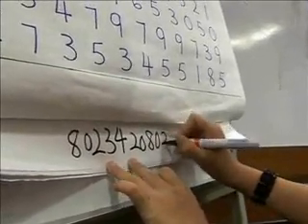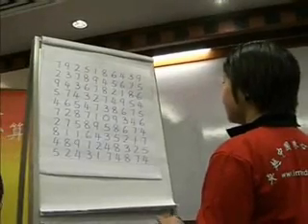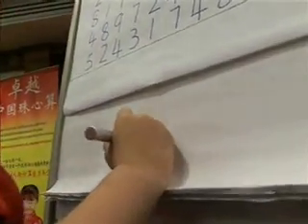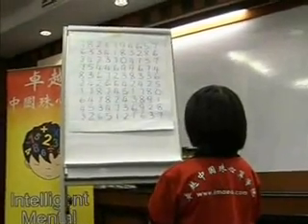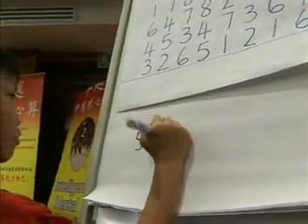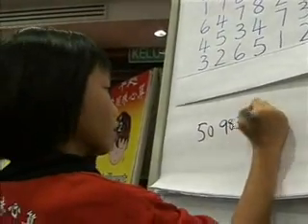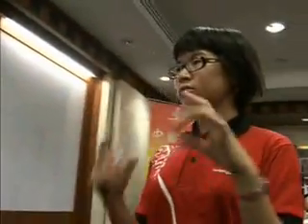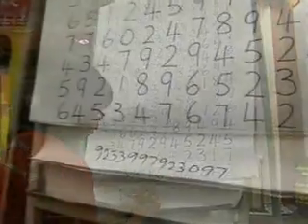Intelligent Abacus Mental Arithmetic (Part 7)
Intelligent Mental-Arithmetic Sdn Bhd
No:23A, 25A, Jalan Kebudayaan 16,
Taman Universiti, 81300 Skudai,
Johor, West Malaysia.